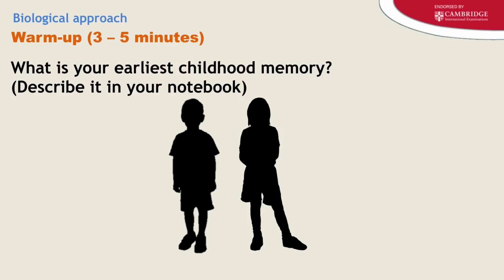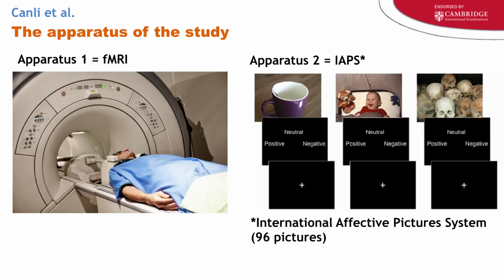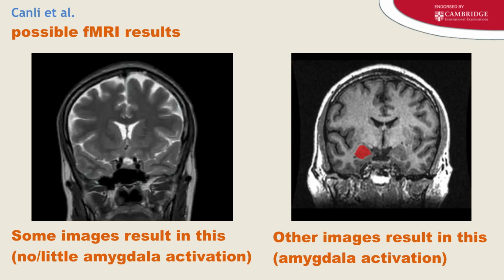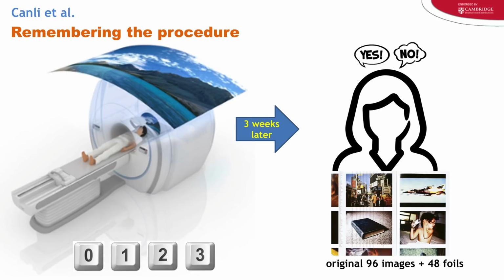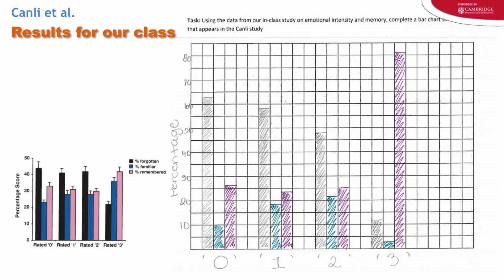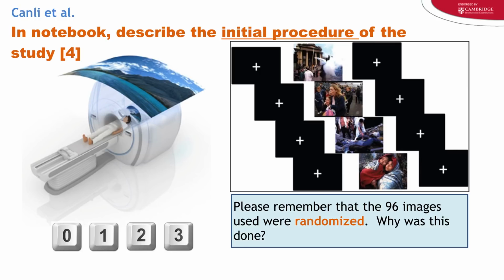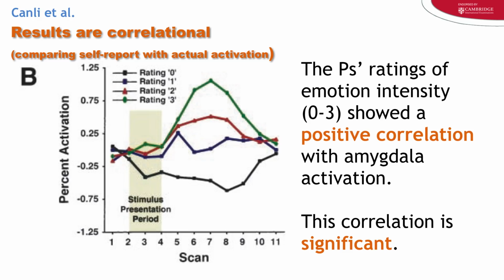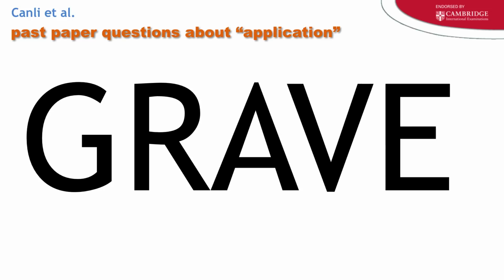Canli et al. on Amygdala and emotions